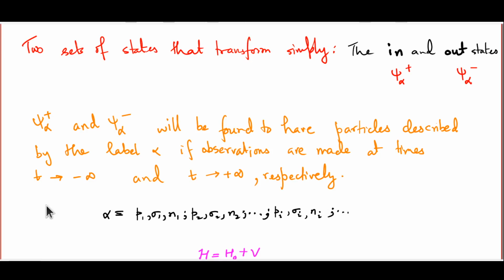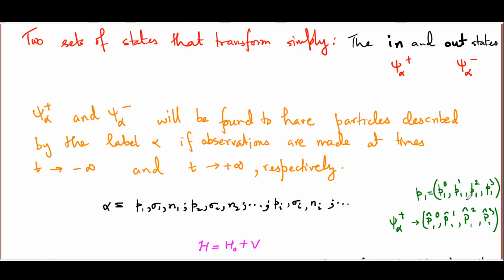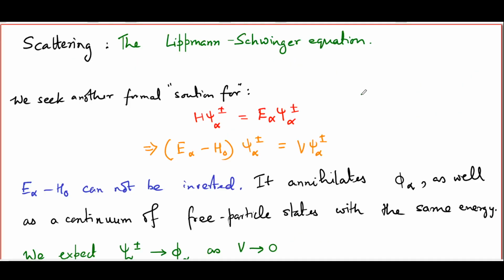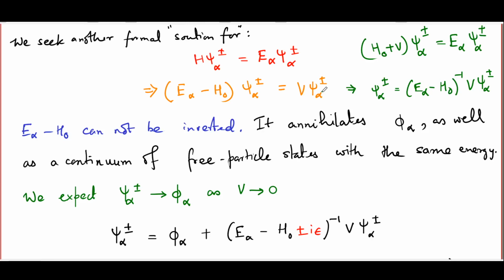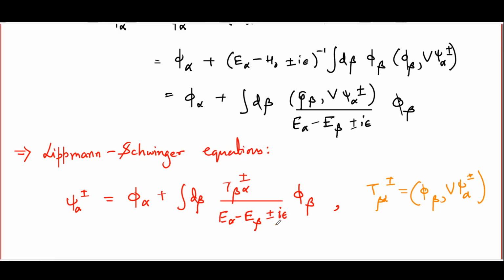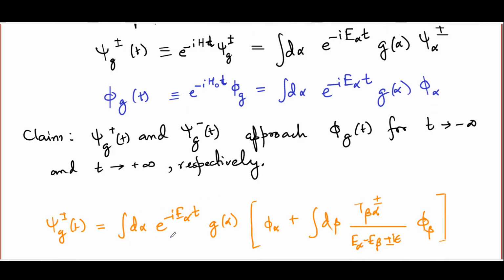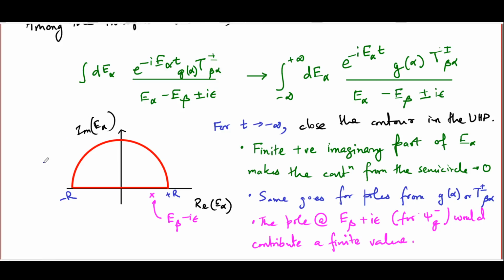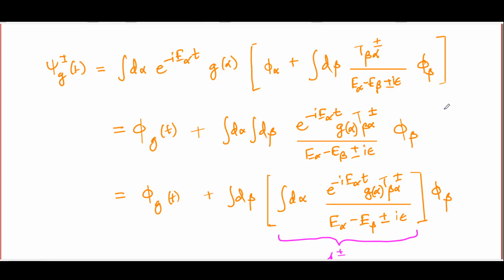QFT a la Weinberg - Lecture07B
After a quick recapitulation of the concept of "in" and "out" states, I introduce the Lippmann-Schwinger equation. This is a very important tool in scattering theory. I discuss some of the subtle points about the derivation of this equation.